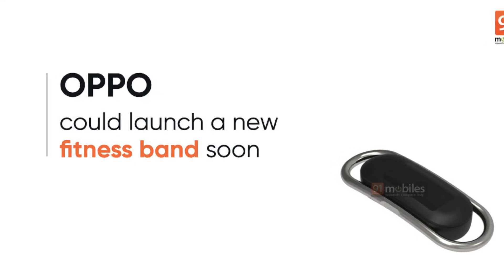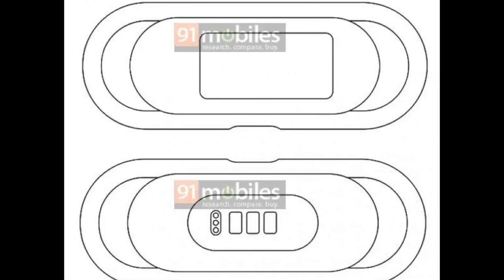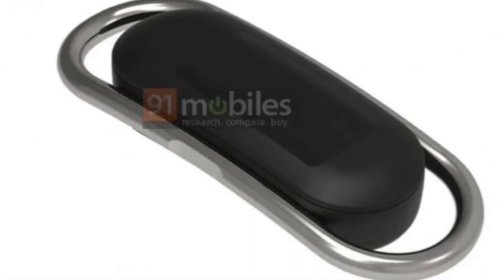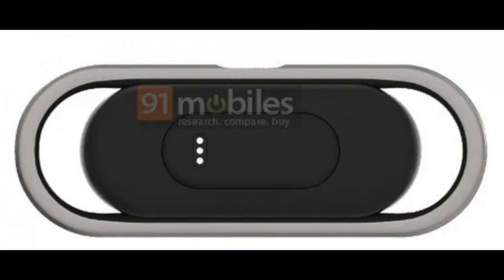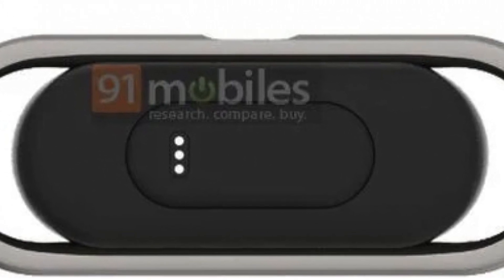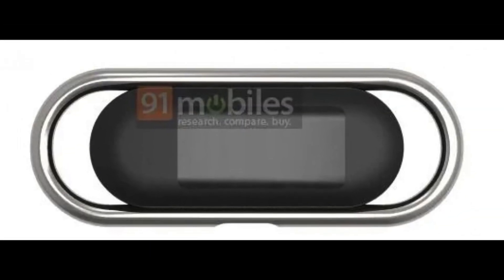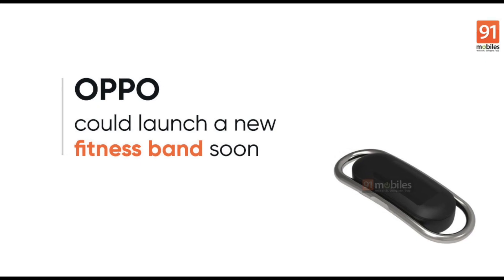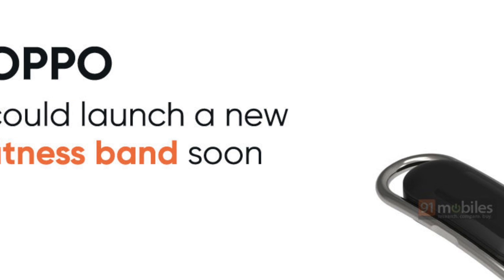Oppo Band LEAKED !!! | MiBand Killer?